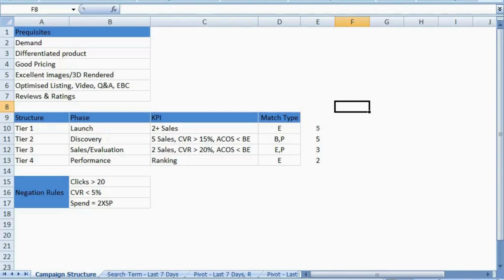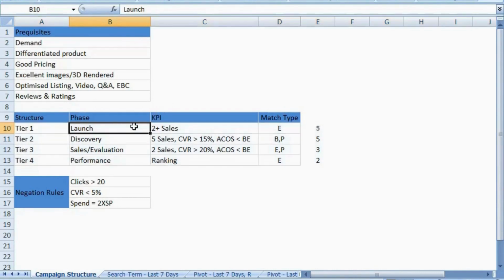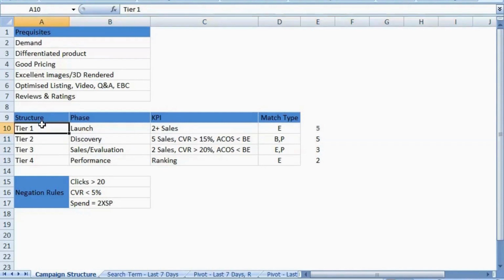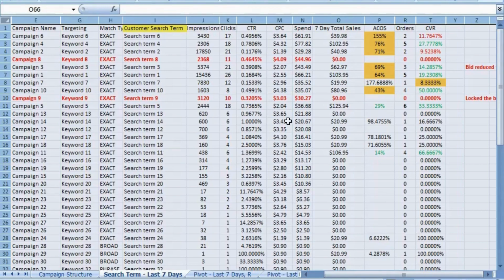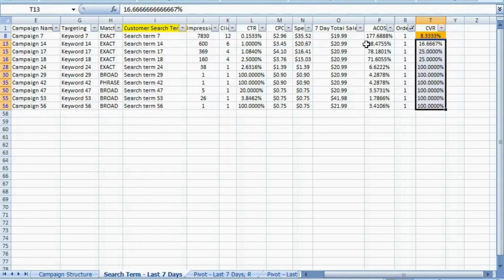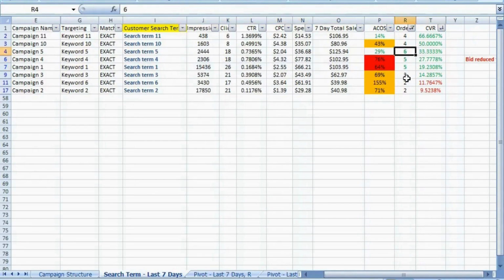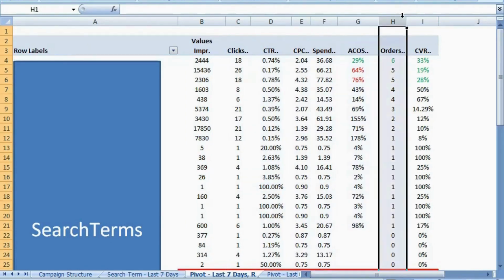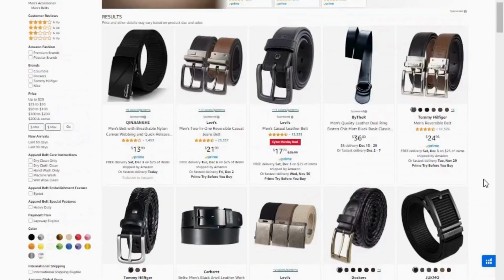Sponsored Products - Amazon PPC Master Class - Amazon Labs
The well know Amazon sponsored ads platform helps sellers identify right search terms and amplify their product sales when campaigns are managed and optimized well. In today’s macro economic situation, we observe substantial rise in customer acquisition costs due to well know factors. Thus, it is of prominence for small business owners to learn the fundamentals of PPC and avoid wasting a lot of money. This master class provides you a complete visibility on launch, optimization and ranking cycles.